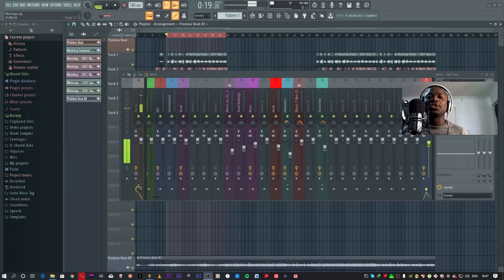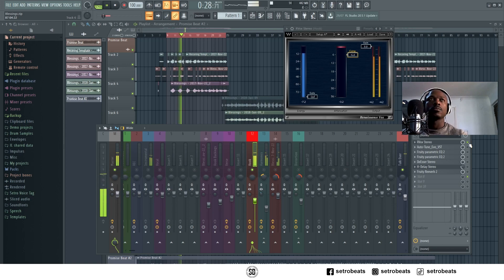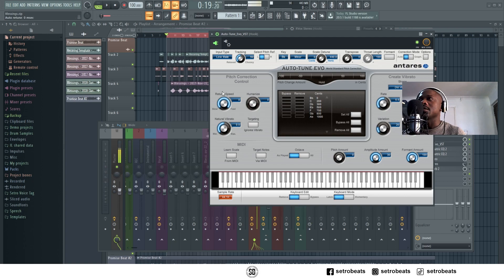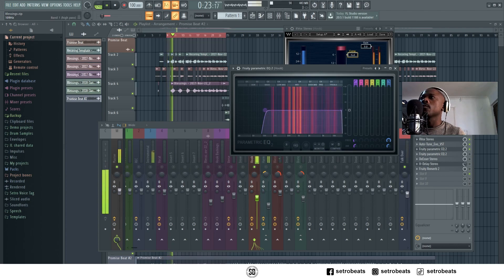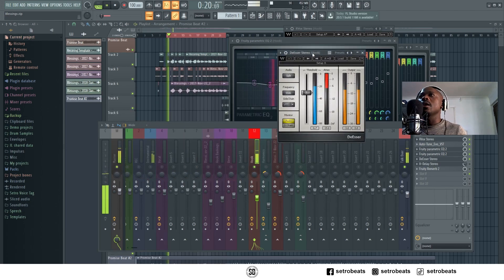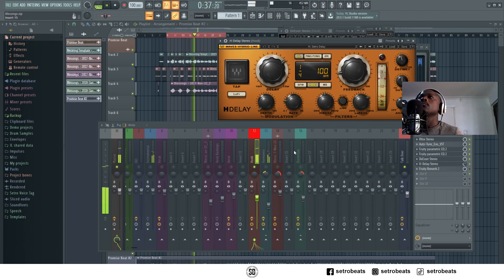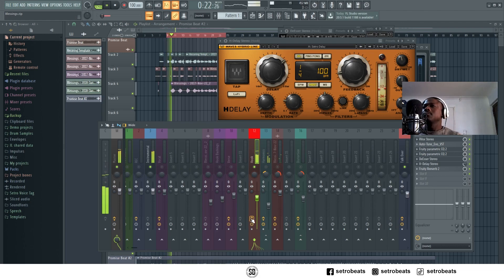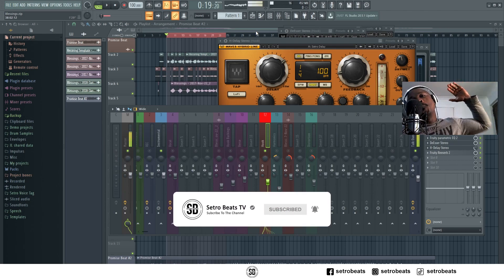How To Mix Vocals In FL Studio - Vocal Mixing Tutorial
In this tutorial,I show you how I mix some of my client's Vocal tracks.

I hope you got some value out of the video.

🎓If you want to take your mixing to the next level, I have a structured Course available.